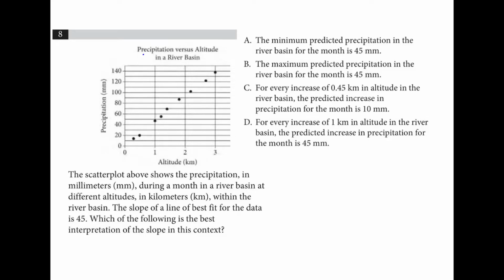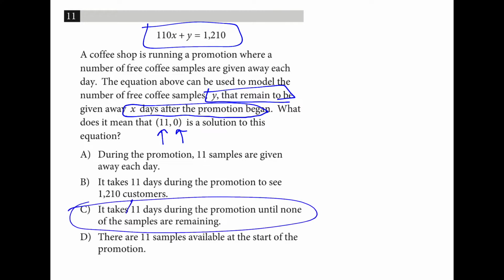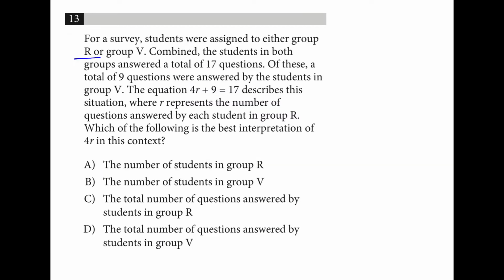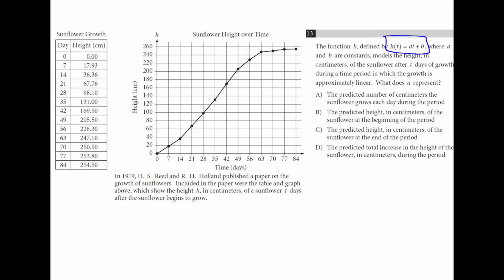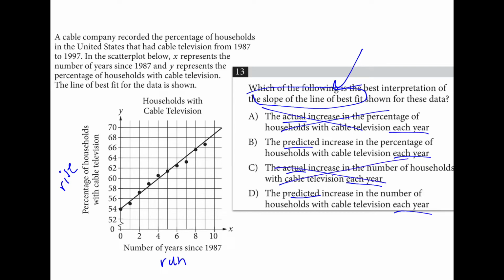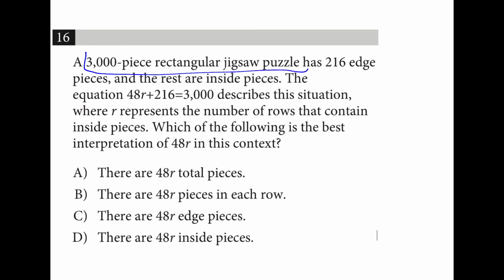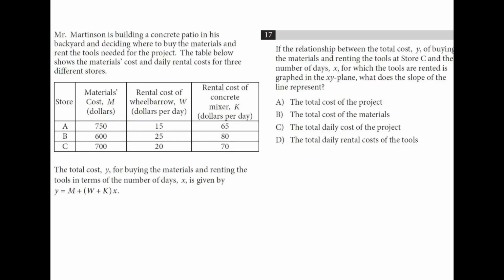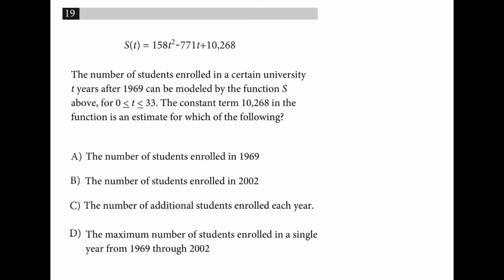Interpreting Linear Scenarios 3